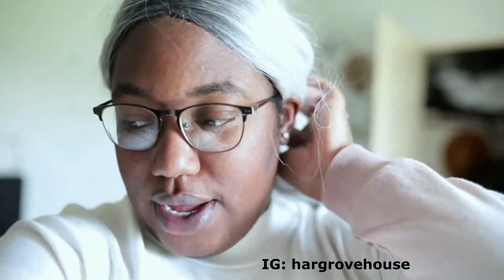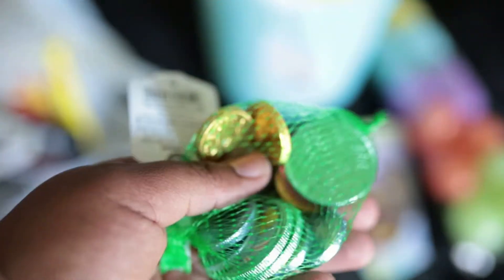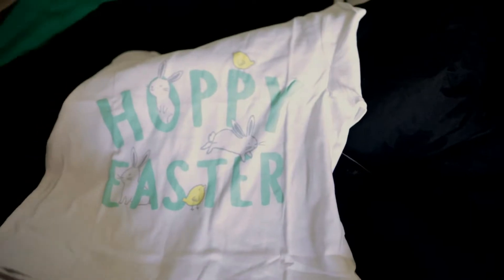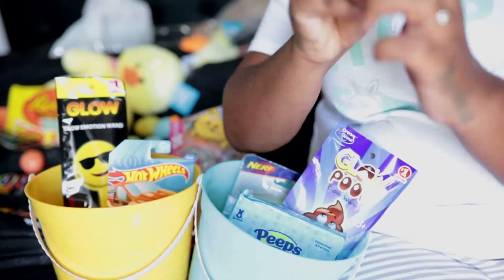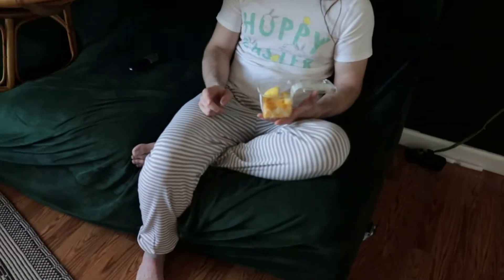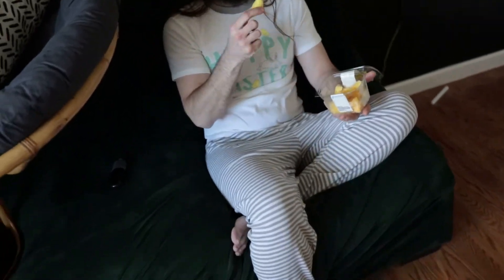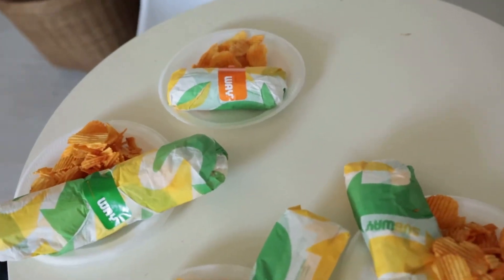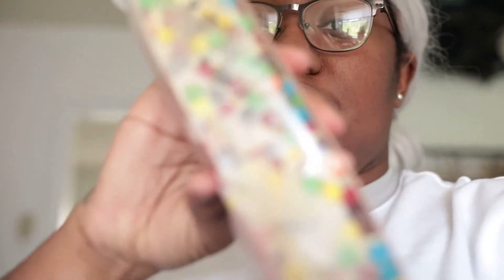DAY IN THE LIFE EASTER FUN FAMILY DOLLAR HAUL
Hey Loves, welcome back to the channel. I hope you enjoyed this day in the life vlog and coming along the day with us. Sending all my love and hugs your way!